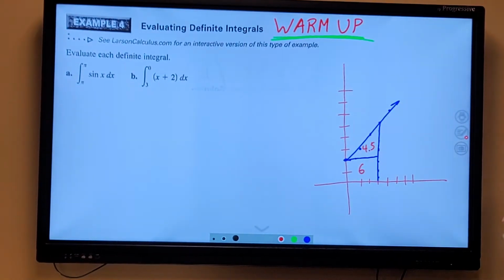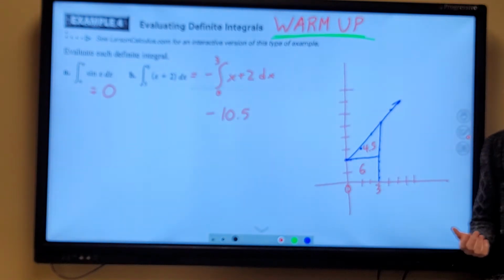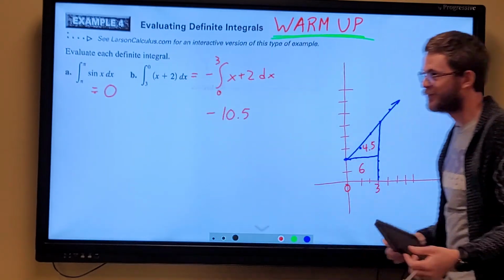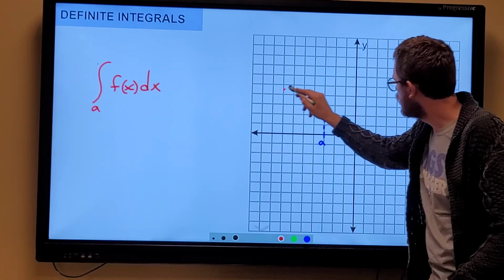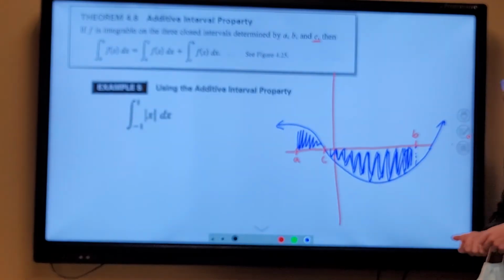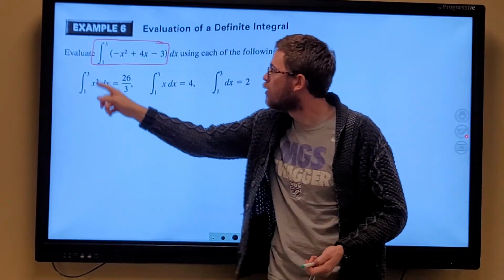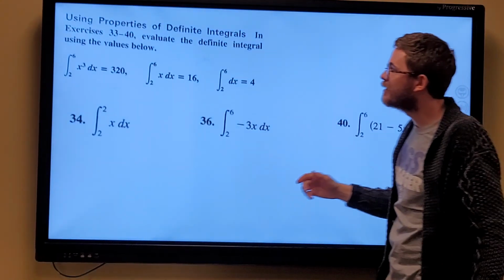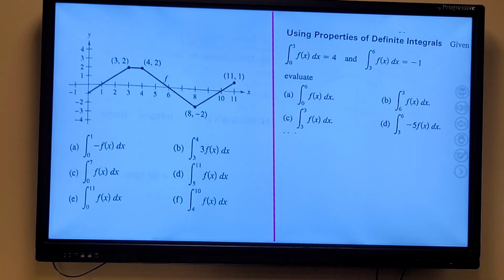more Definite Integrals!!